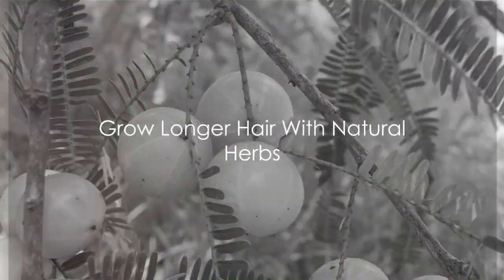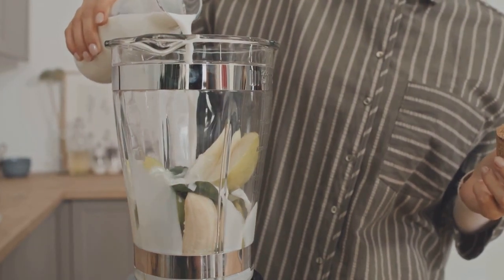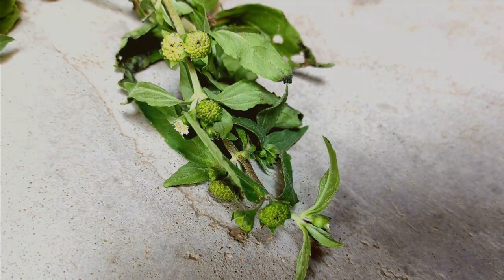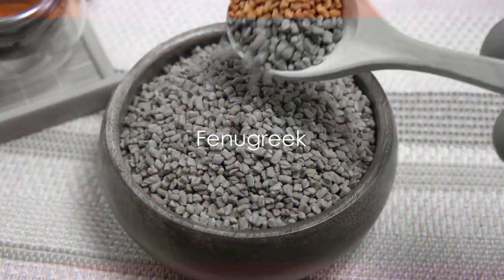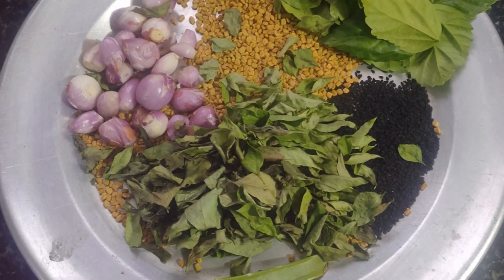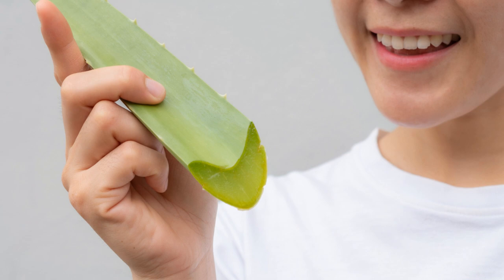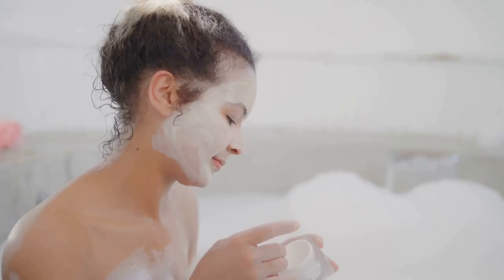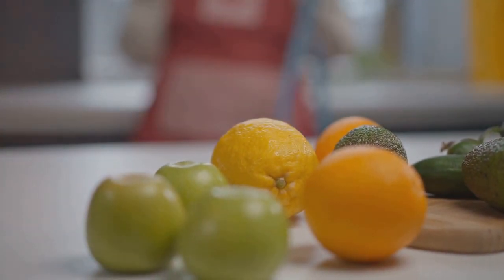6 Amazing Herbs for Faster Hair Growth (HOMEMADE REMEDIES)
6 Amazing Herbs for Faster Hair Growth: DIY at Home

Timestamps:
00:00:00 Introduction to the topic
00:00:36 Amla
00:01:30 Bhringraj
00:02:31 Fenugreek
00:03:17 Aloe Vera, Hibiscus, and Neem
00:05:01 Conclusion